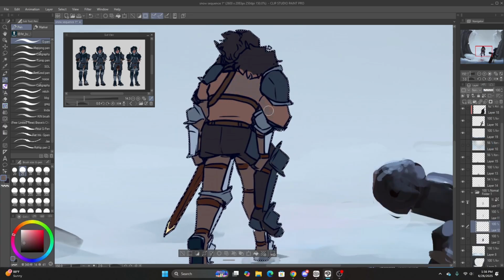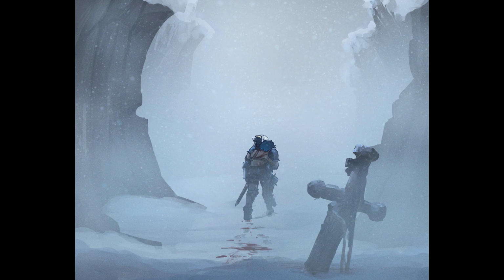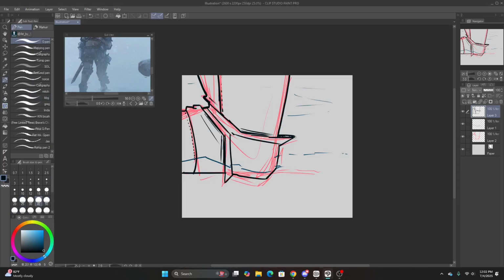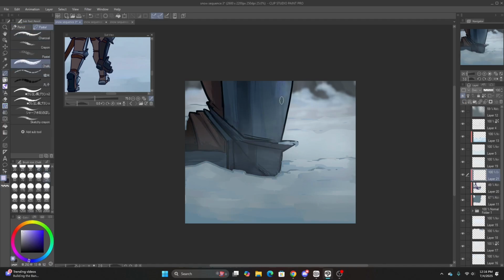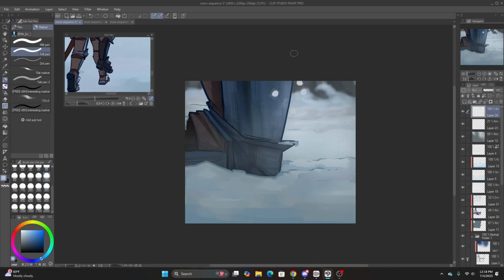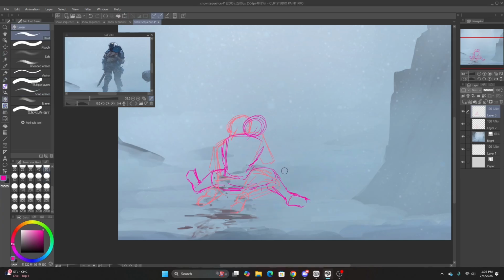Am I Doing this Right?? | How to Draw ✨NARRATIVES✨ | FT: Knight OCs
Hello there everyone! Today I'll be talking about and drawing a narrative (or I sometimes call it a sequence) featuring two of my OCs Hendricks and Dane who are elf knights. I never know what to put down here so ig that's it :P